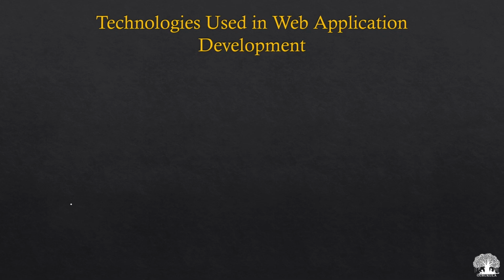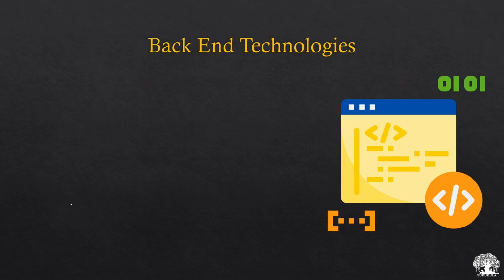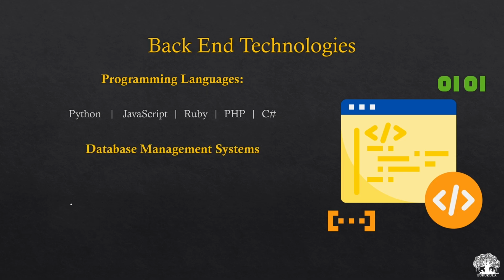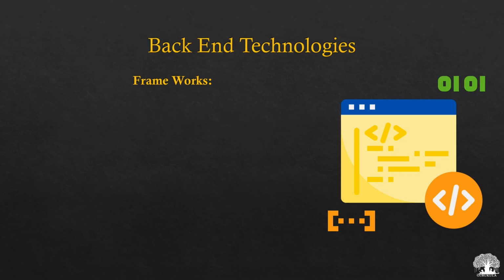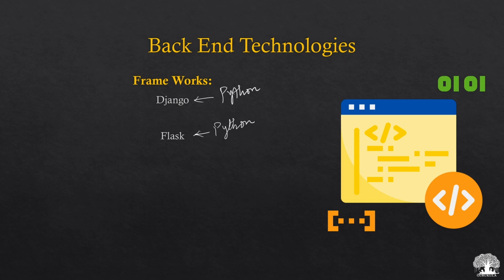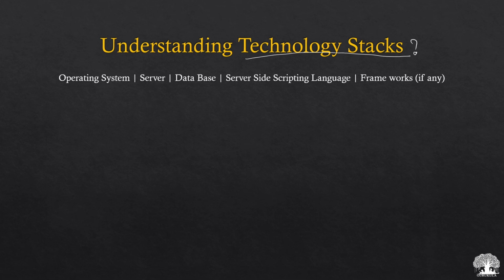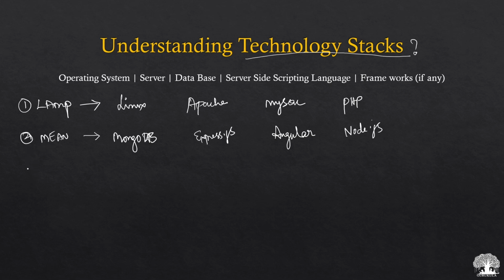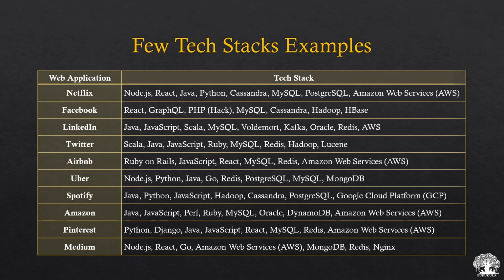Technologies used in Web Applications | Web Application Pen Testing | GURUKULA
Welcome to GURUKULA! In this video, we explore the **Technologies Used in Web Applications**. Understanding the tools and technologies behind web applications is crucial for any aspiring developer. We’ll cover the essential front-end, back-end, and database technologies that power modern web apps. From HTML, CSS, and JavaScript to server-side languages and databases, this video provides a comprehensive overview of the tech stack you need to build robust web applications.